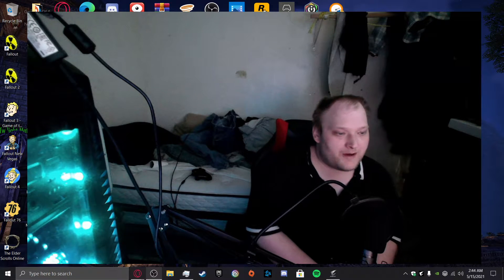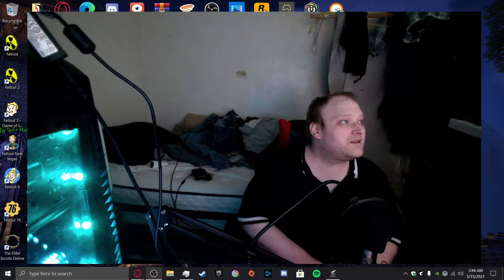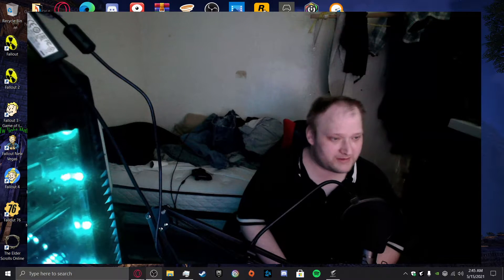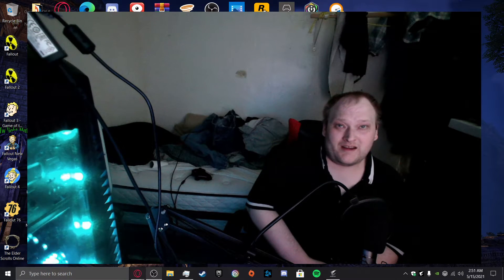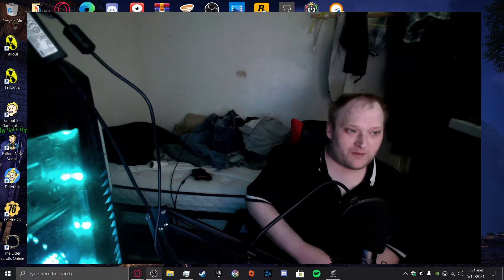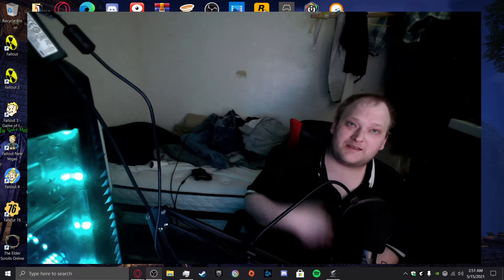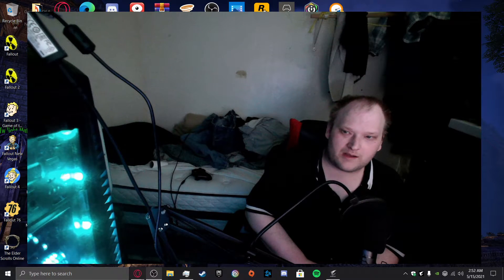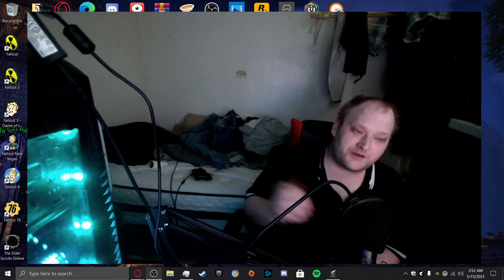just want to say thank you guys for all the love and support for the channel keep it up.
just another thank you video and update for all the love a support you guys have given me over the years and i hope we keep growing. and thank you guys for being so awesome. please subscribe if you haven't and become part of the Nbk fam.